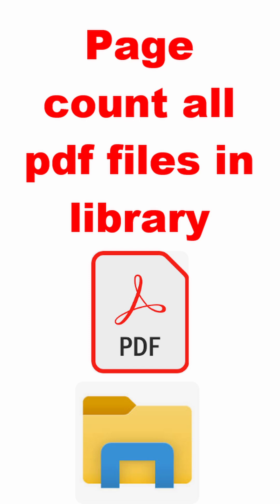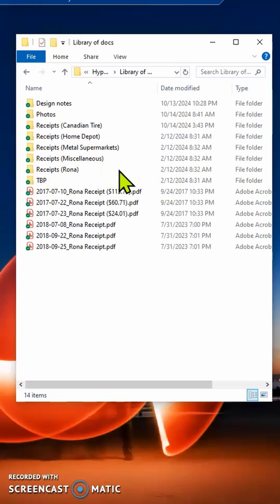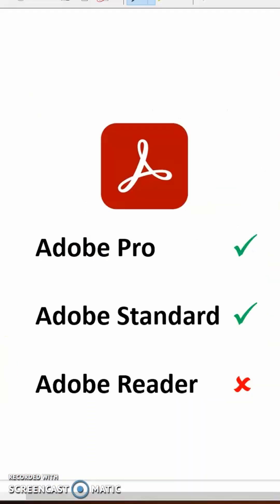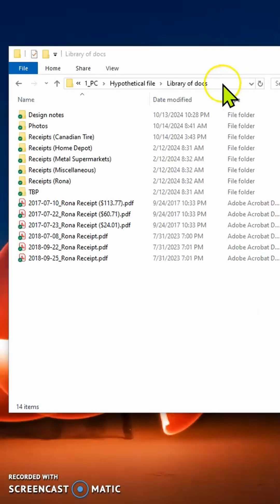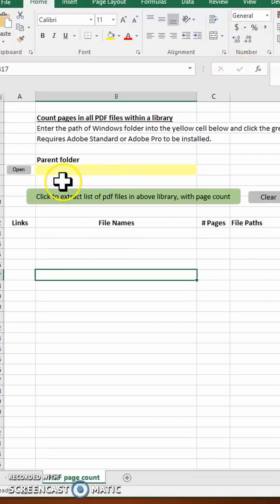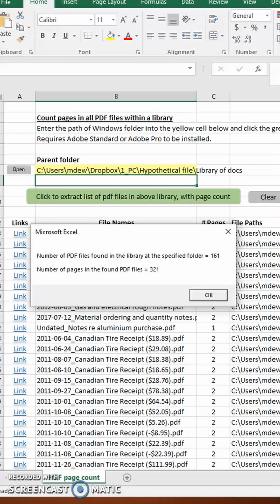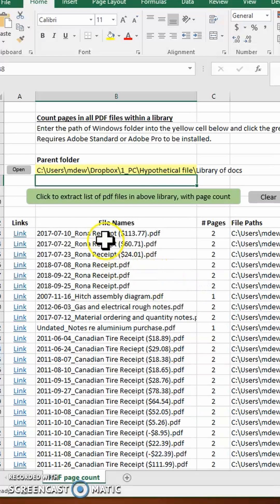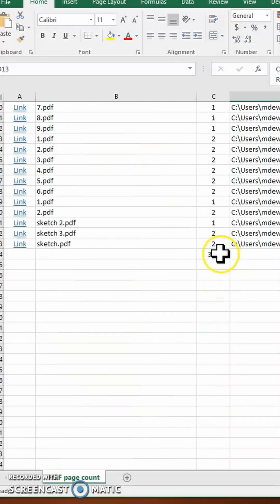Count the number of pages in all pdf files in a library of documents in Windows File Explorer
The spreadsheet available for download can be used to count the number of pages in numerous pdf documents contained within a library of documents in Windows.

The spreadsheet has a macro that will look through all levels of subfolders when looking for pdf files, will skip over non pdf files, and will not change the content of the library in any way.

The spreadsheet requires Adobe Standard or Adobe Pro to be installed, and if you do not have one of those then this spreadsheet will not work.

To use the spreadsheet, copy the path of the Windows folder that contains the library of pdf files to the clipboard, and then paste it into the yellow input cell in the spreadsheet.

Click the green button, and the macro will produce a listing of the page counts of all pdf files in the library.

This may be useful if you wish to charge someone for having printed to paper all of the pdf files in the library.